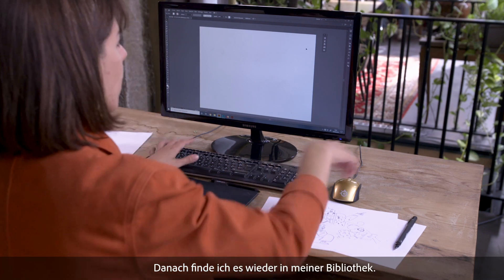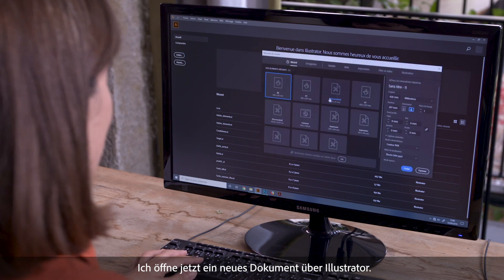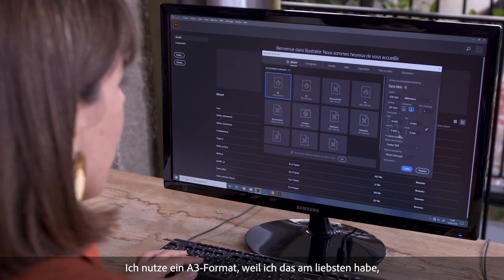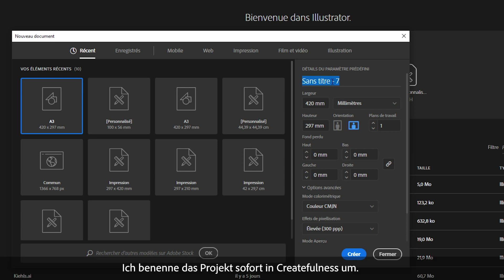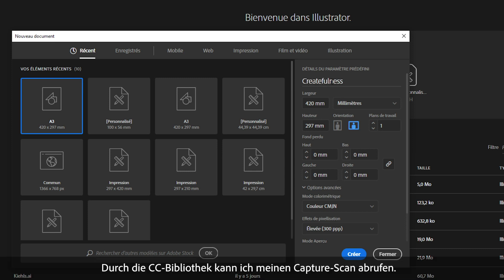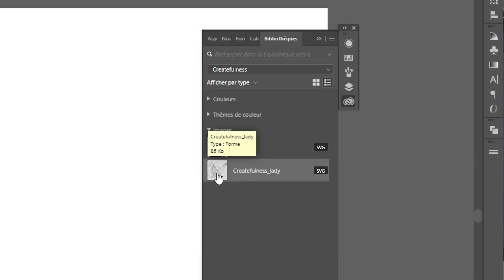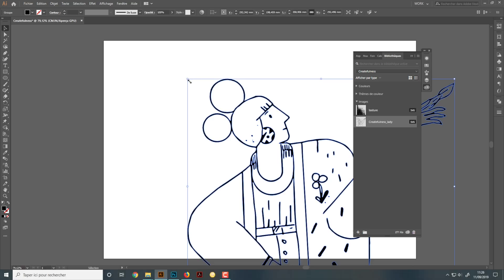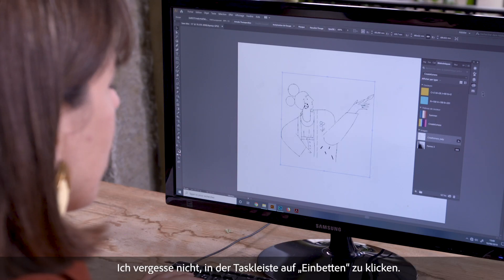Tutorial 1: Skizzen in Vektorzeichnungen umwandeln mit Capture | Adobe DE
In diesem ersten Tutorial zeigt uns Maïté Franchi, wie sich mit Adobe Capture eine Skizze in eine Vektorzeichnung umwandeln lässt.

Nehmt am 2. European Creative Jam teil und lasst eurer Kreativität freien Lauf. Zu gewinnen gibt es eine Reise für zwei Personen zur Adobe MAX 2019 in L.A., der weltweit größten Kreativkonferenz.

Lust auf noch mehr kreative Themen? Dann besuche uns auf dem Creative Connection Blog oder auf unseren Social-Media-Kanälen

Auf unserem YouTube Kanal findest du Neuigkeiten, Tipps und Tutorials zu Adobe Creative Cloud, Adobe Stock, Adobe Document Cloud und Adobe Experience Cloud - und außerdem Trends sowie Videoaufzeichnungen der wichtigsten Events für Kreative & Marketer.